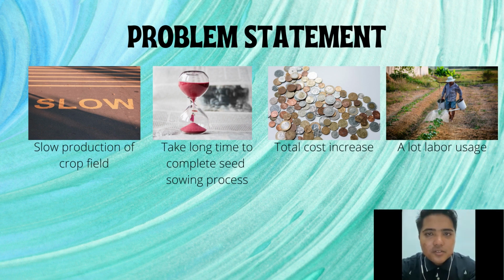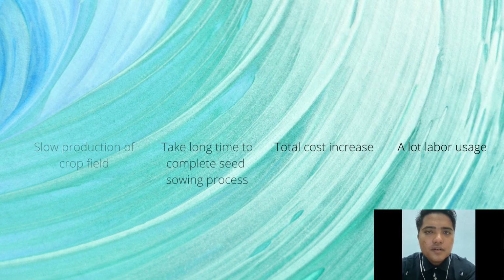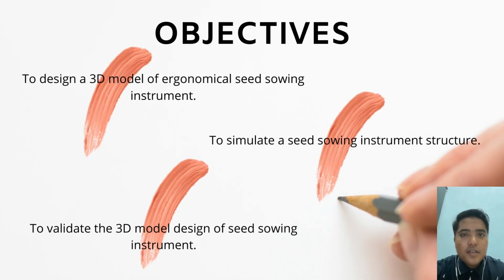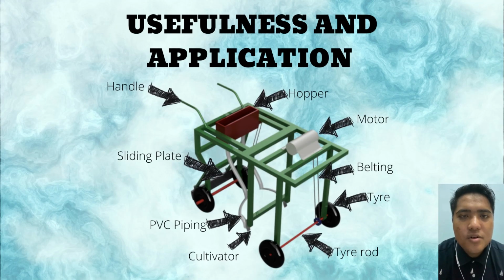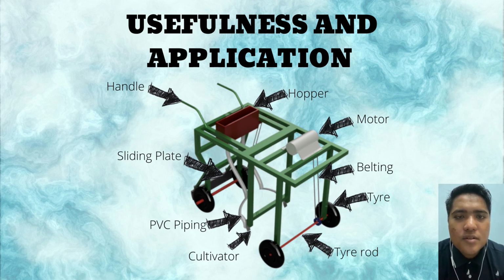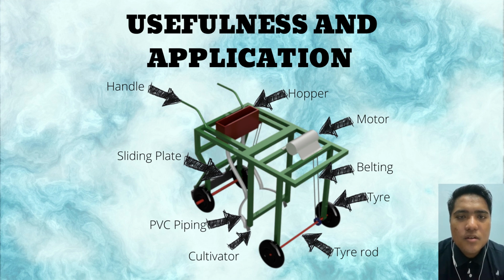SIMULATION AND 3D DESIGN OF INNOVATIVE SEED SOWING MACHINE